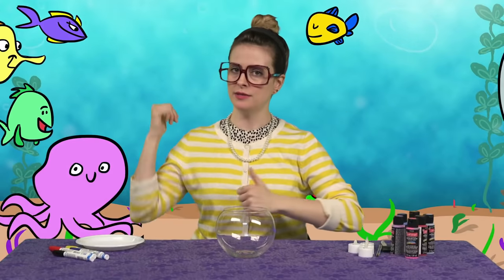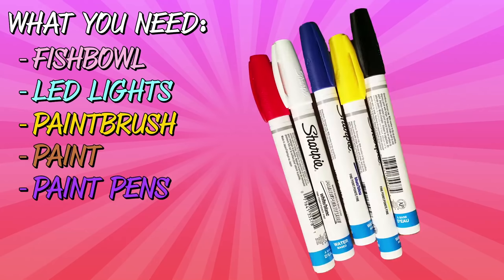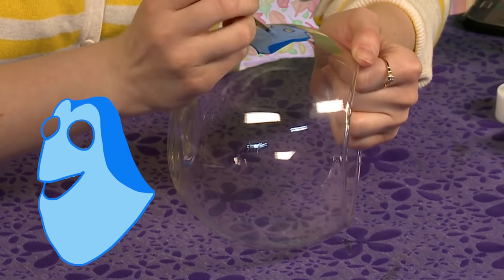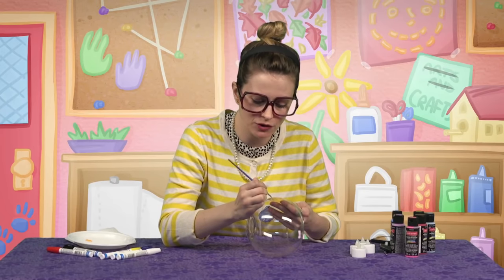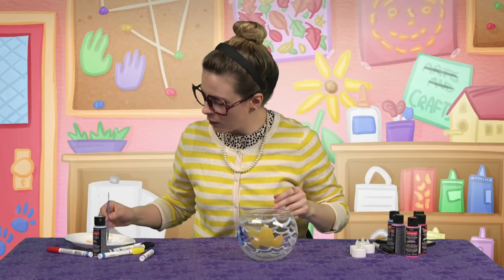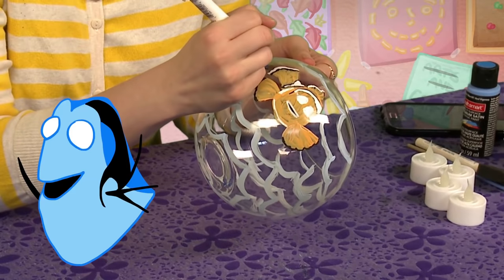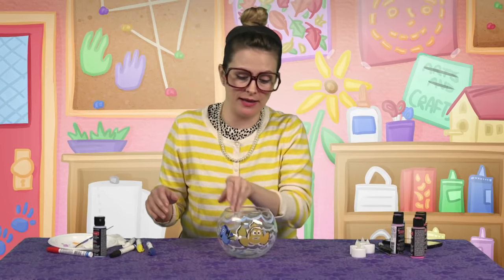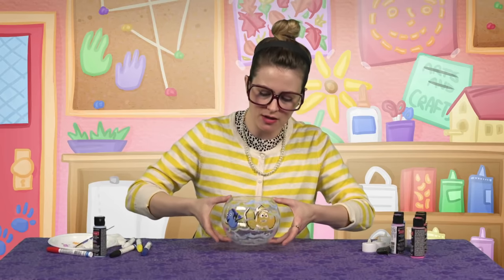Finding Nemo DIY Fishbowl Night Light Craft | Arts and Crafts with Crafty Carol at Cool School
Craft a Finding Nemo & Dory inspired night light with Crafty Carol.

From creating cardboard castles, hair like Rapunzel or your very own JETPACK, Crafty Carol makes learning and using your imagination the best time ever! With plenty of activities for kids at home or kids at school! Let's get crafting!